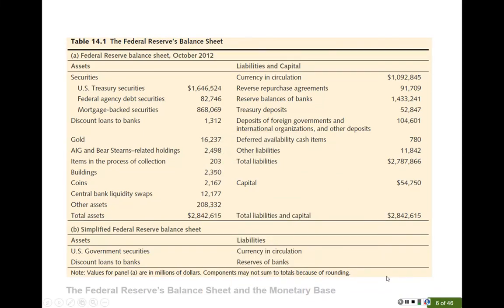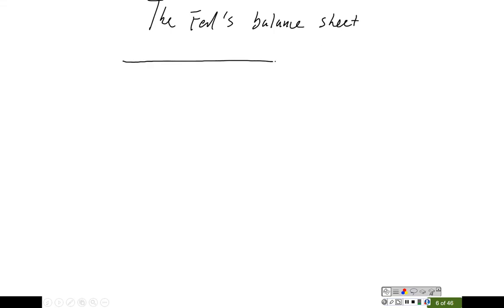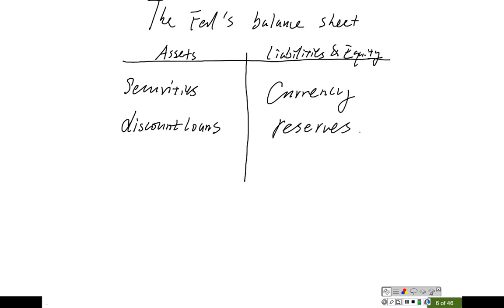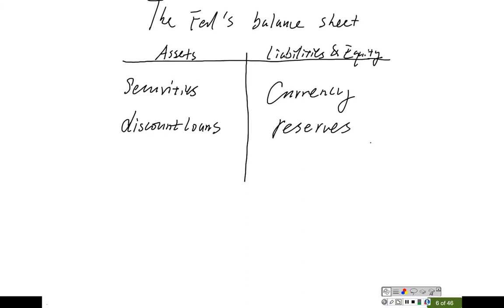The Fed s balance sheet